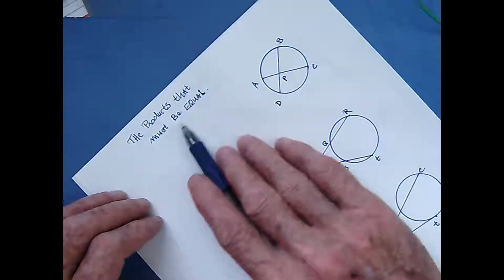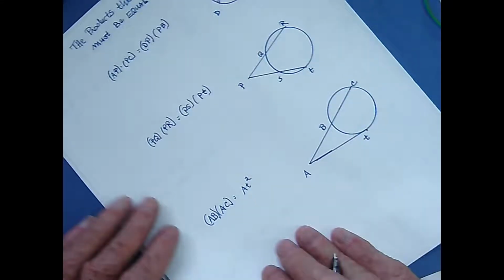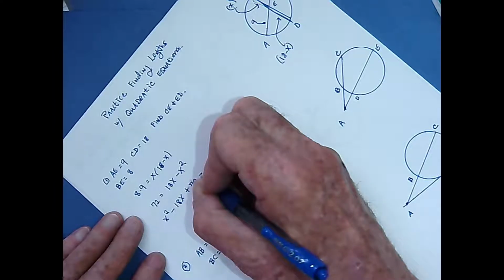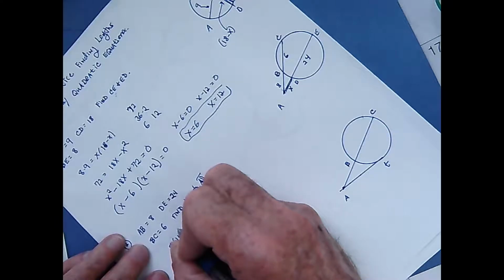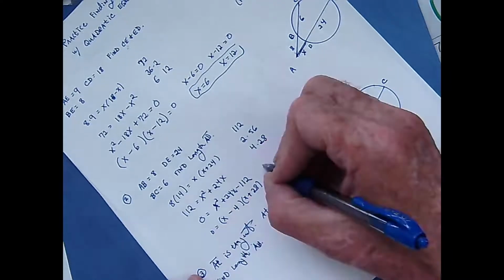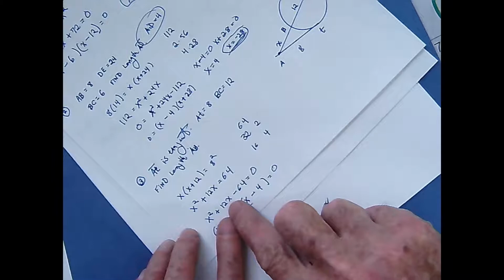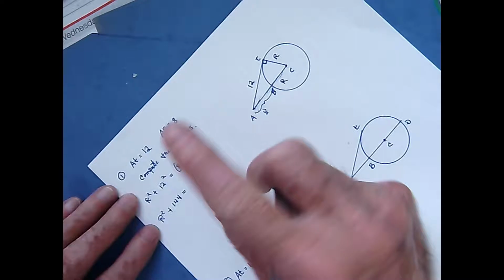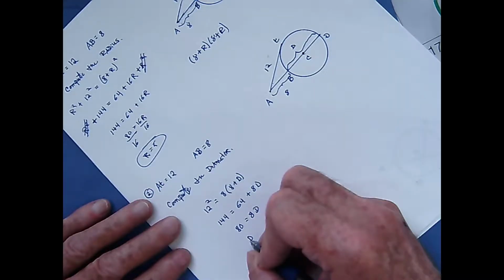lengths in circles with quadratics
___WE will look at the pairs of products that must be equal and practice writing and solving quadratic equations to find lengths in circles.